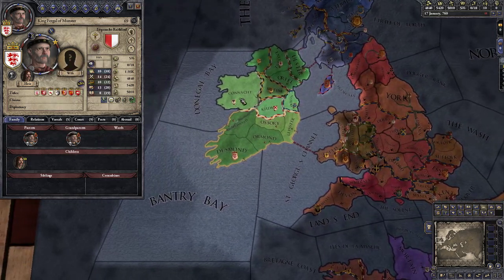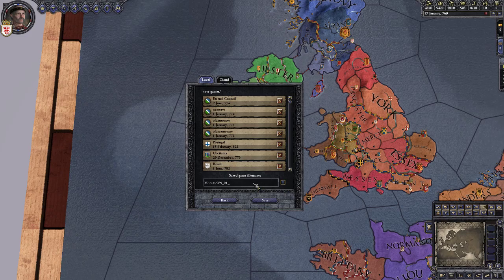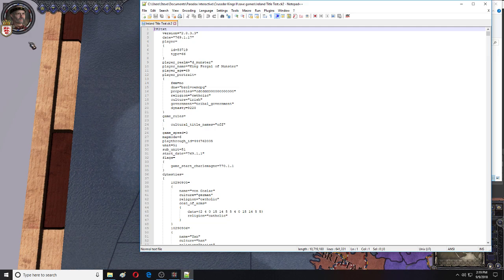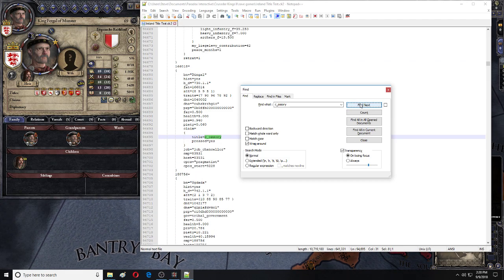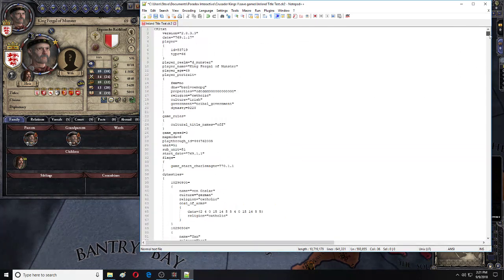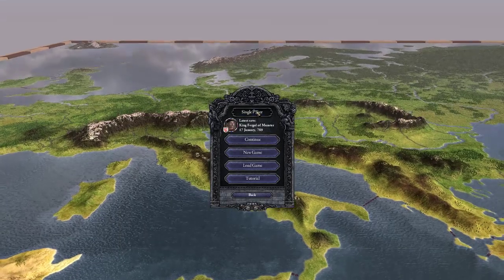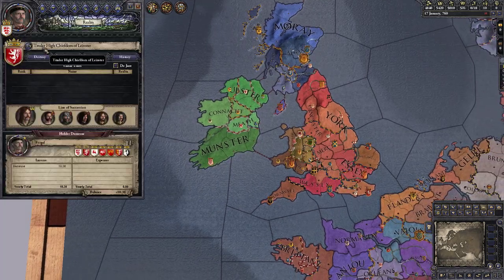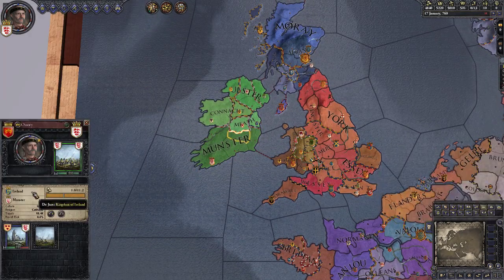Crusader Kings II - Destroy Titles Under Gavelkind Succession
Here I show you how to get rid of a title you do not want under Gavelkind succession, using save state editing. At the end of the video, I meant to say that you can return the titles to the duchy of Leinster, not Munster. Derp. Forgive me.